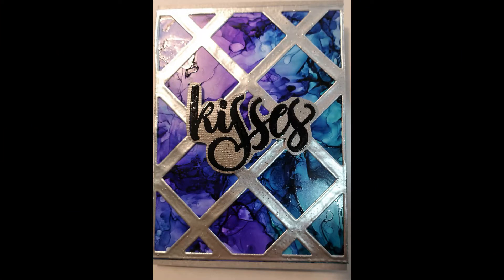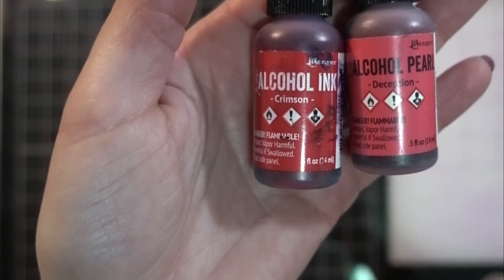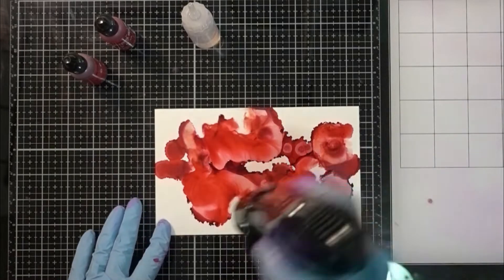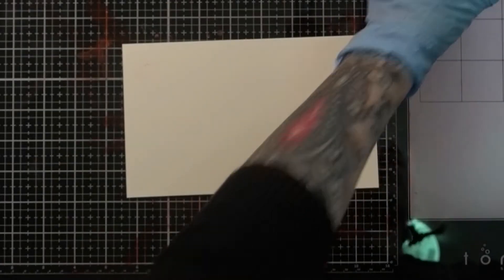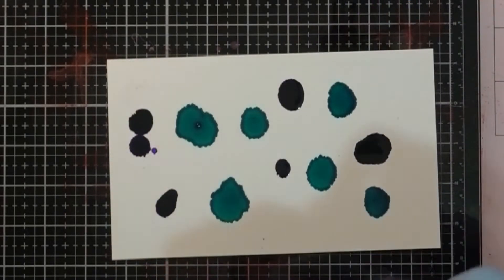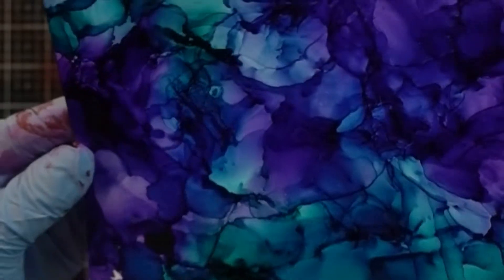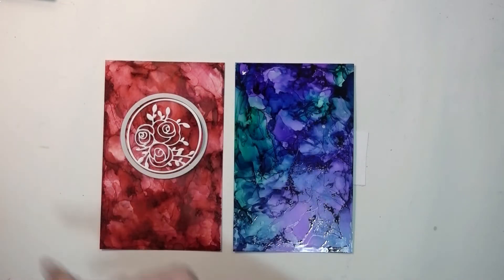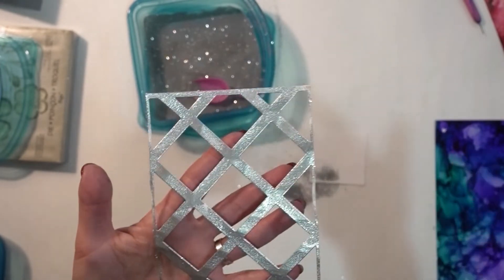Alcohol Ink Techniques, Valentine's Card Series - Day 4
In day 4 of the alcohol techniques series, we'll play with creating backgrounds that are very saturated in colour and have very strong ink borders.   They remind me a bit of stained glass.   We'll then turn the backgrounds into Valentine's Day cards.
If you've missed the other days in the series so far , here is the link to the playlist!